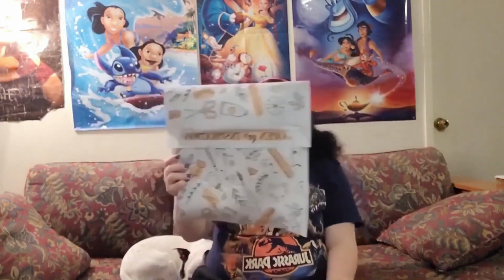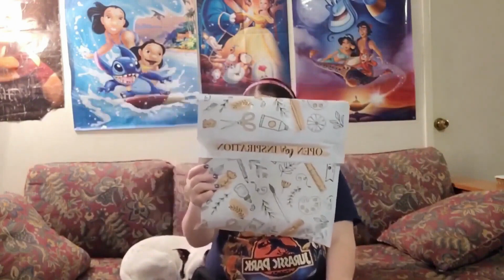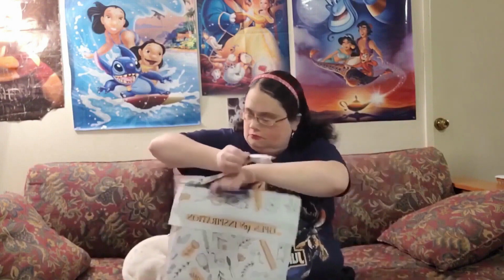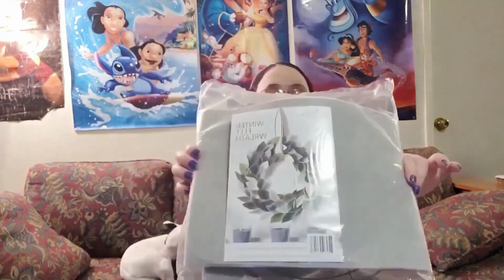annes creative women kit unboxing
Do you like watching vlogs I have another channel located at Tammy life vlogs
Do you like watching food videos? I have a channel at: tammysfoodplace

kitchen items
video games